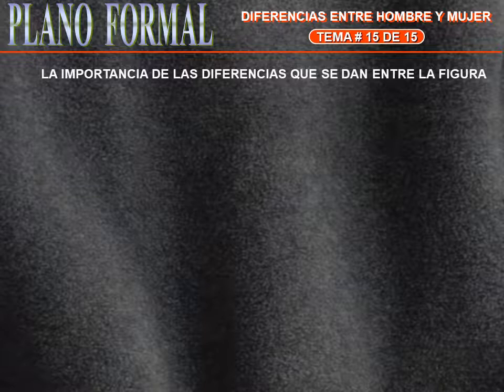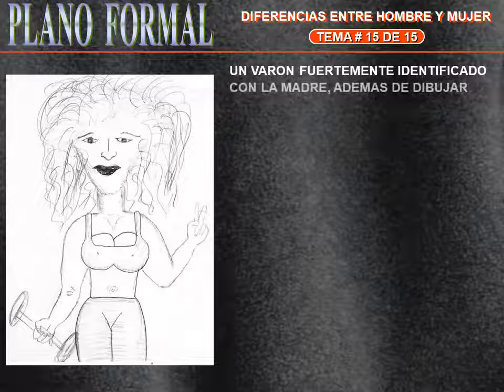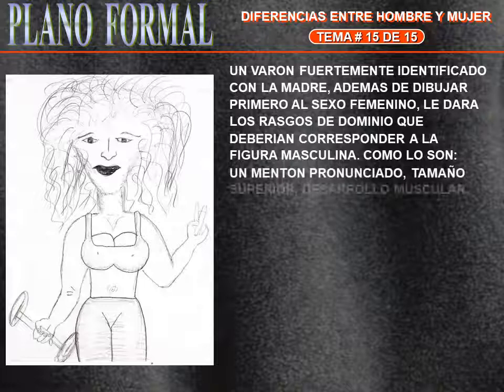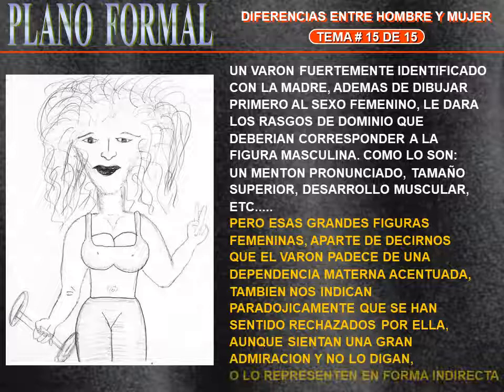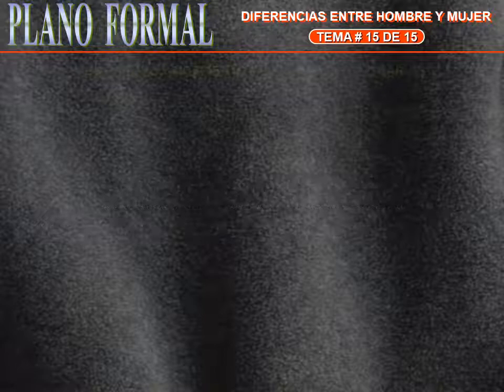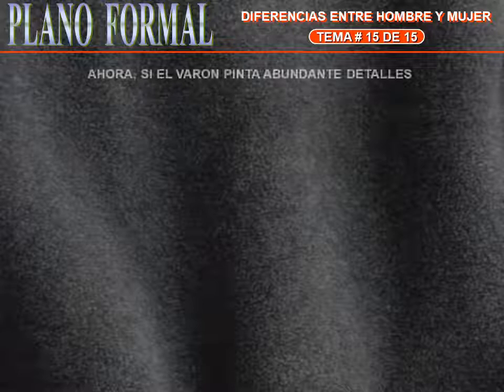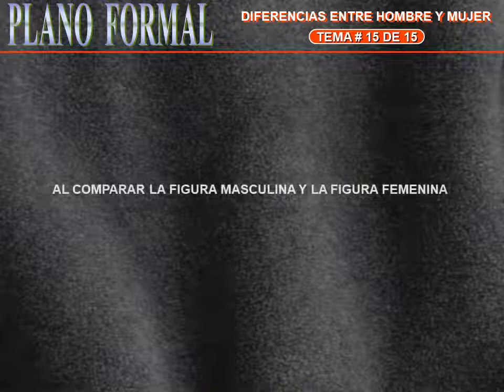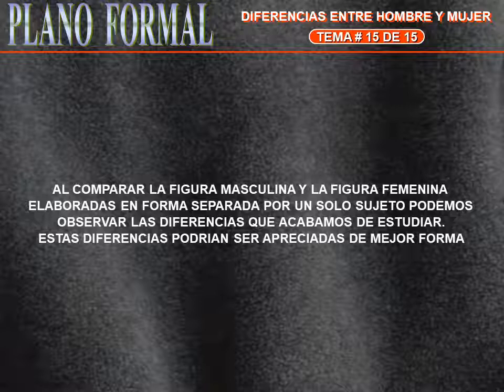Test De La Figura Humana de Karen Machover Fundamentos Teoricos Video 29 Diferencias Entre Hombre Y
Connotación psicológica que adquieren los caracteres que denotan cada una de las figuras elaboradas en relación directa al sexo del dibujante.